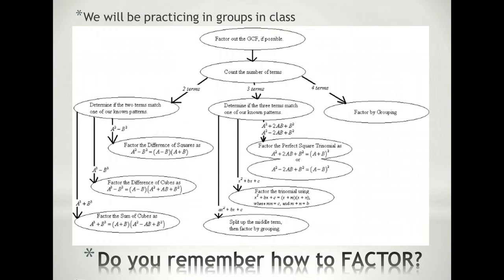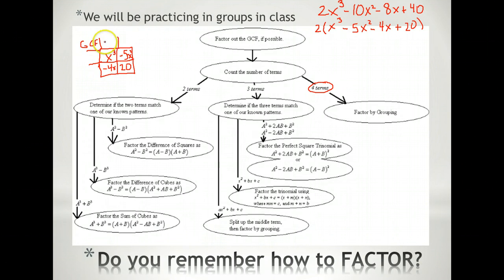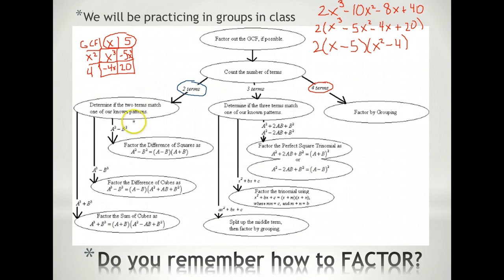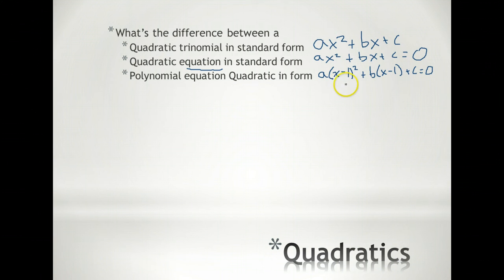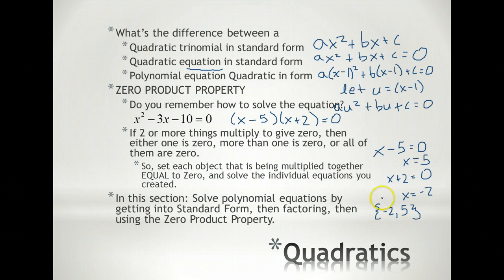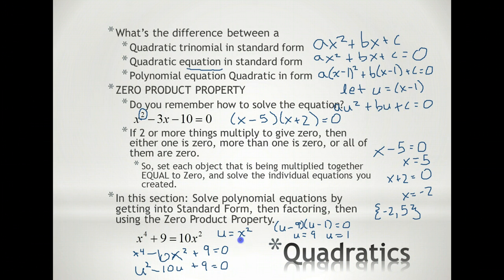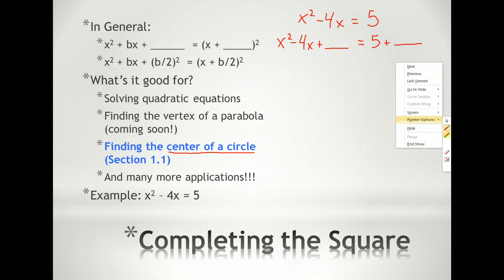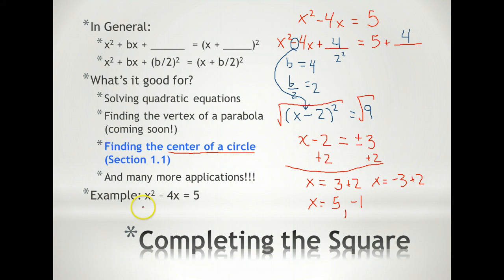CollAlg_R4_flip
Solving Polynomial Equations by Factoring and by Completing the Square